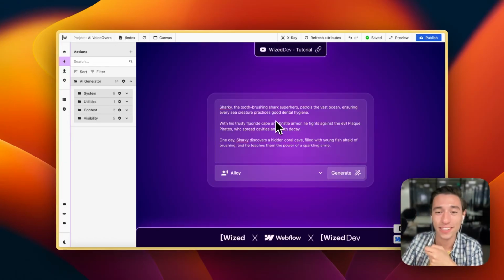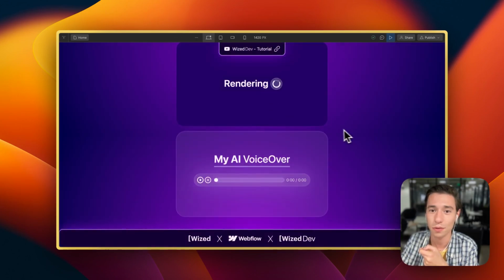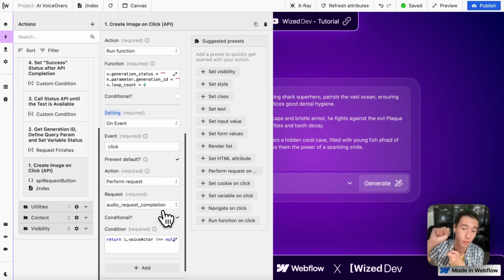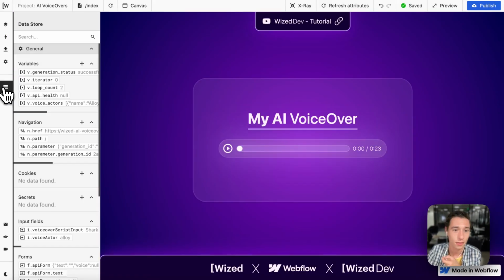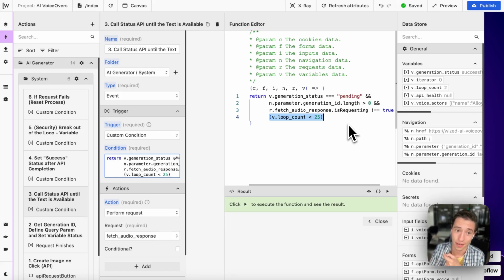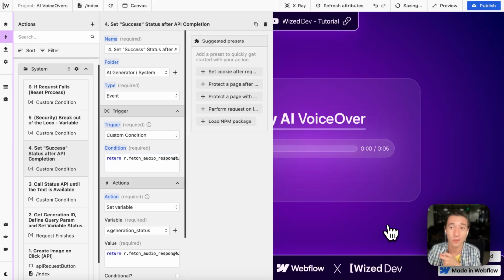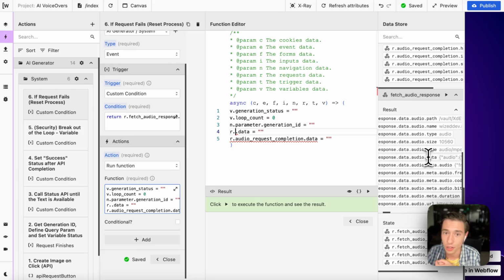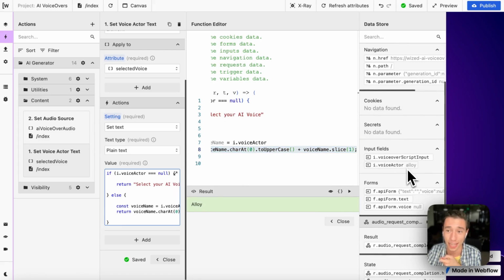Build your AI VoiceOver Generator SaaS in Webflow using Wized & Xano 🤖🤯